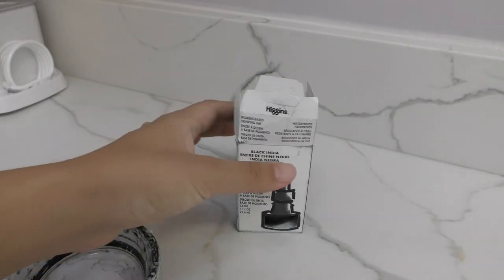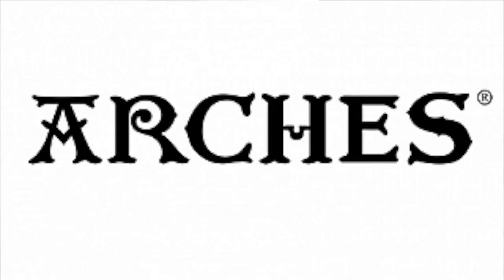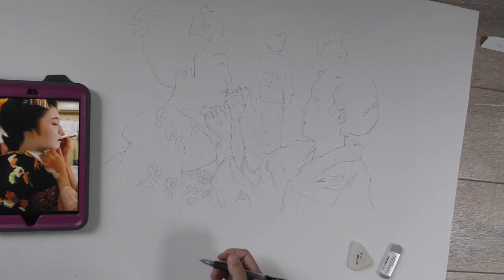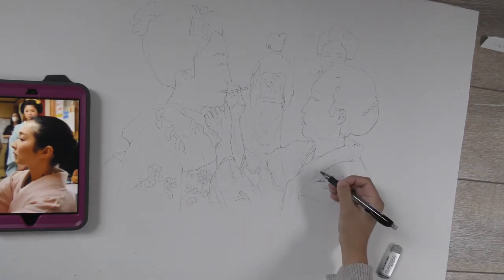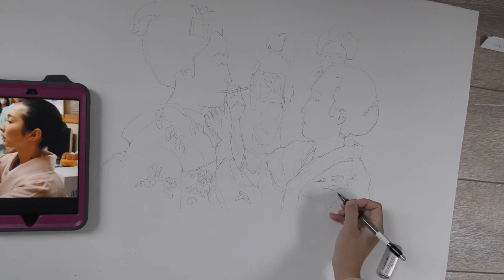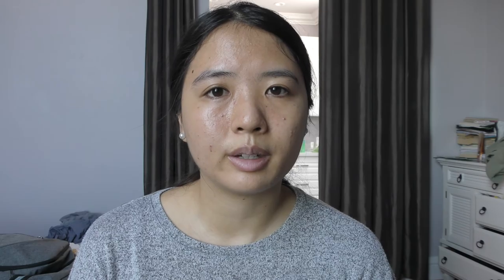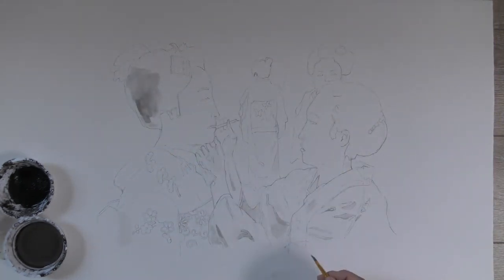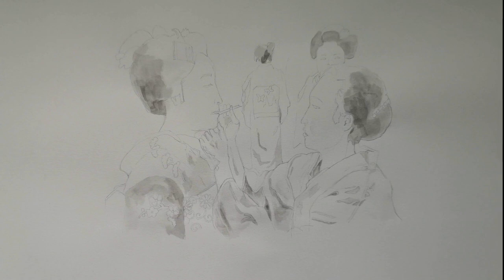Creating a realistic geisha figure drawing with india ink, pencil, and watercolor paper